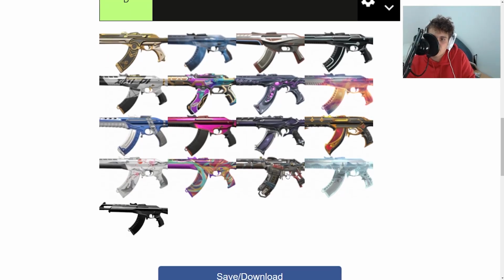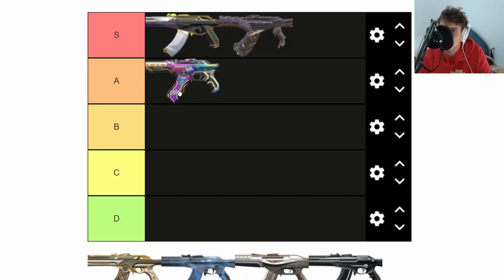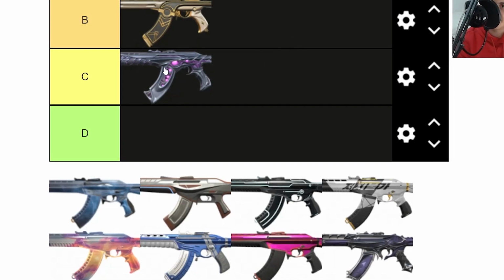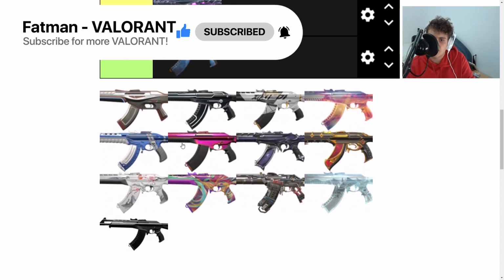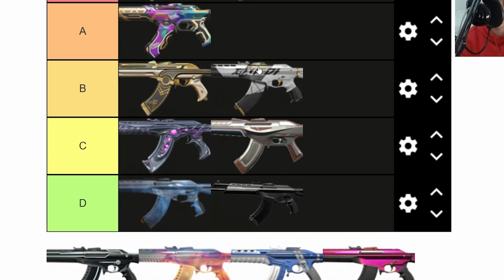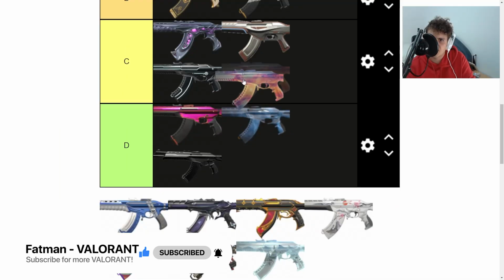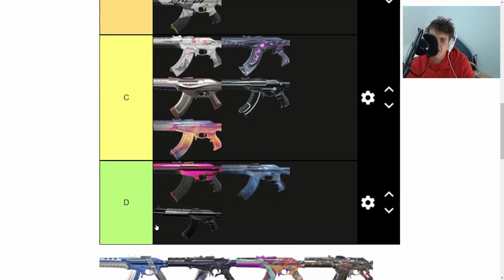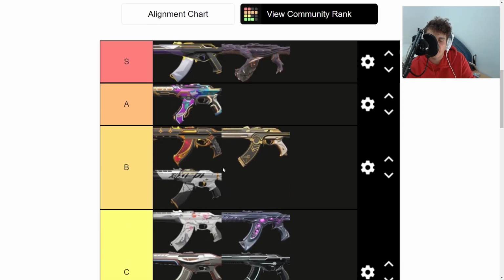VALORANT BEST VANDAL Skin! (VALORANT ALL TOP Vandal Weapon Skins RANKED!)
Let's Reach 25 LIKES!